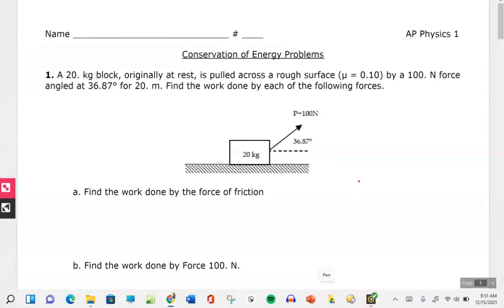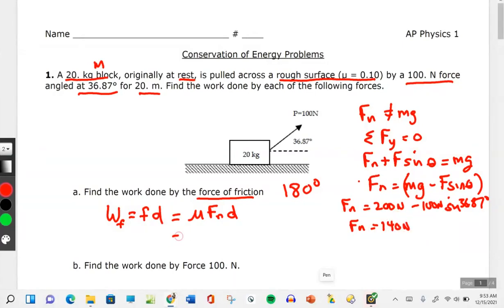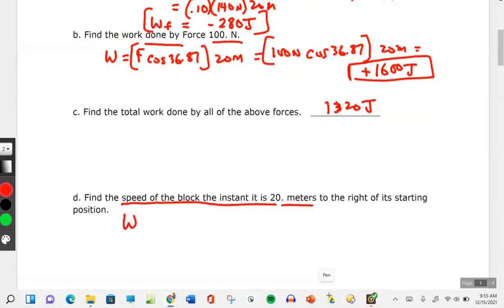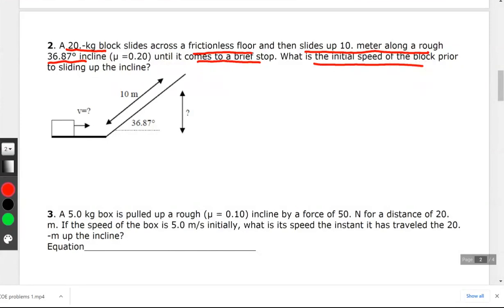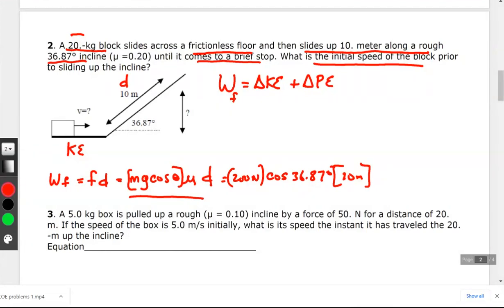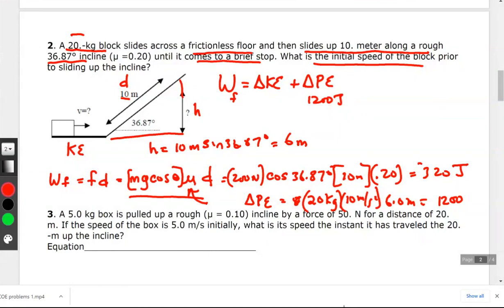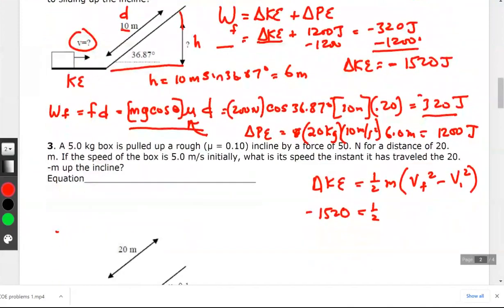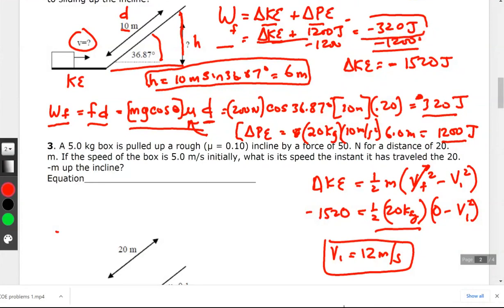Work-Energy prob 1 - 2